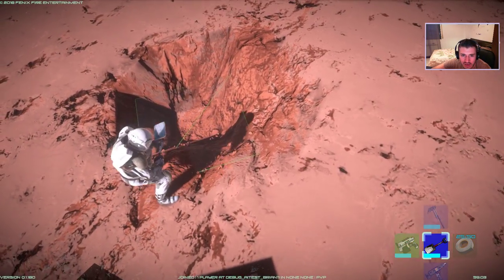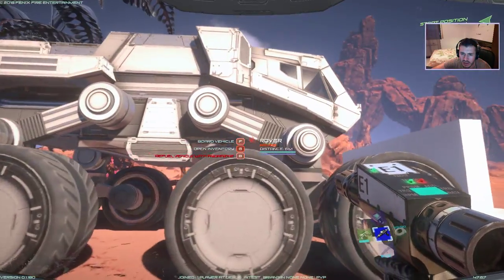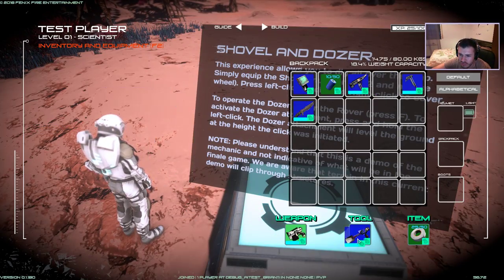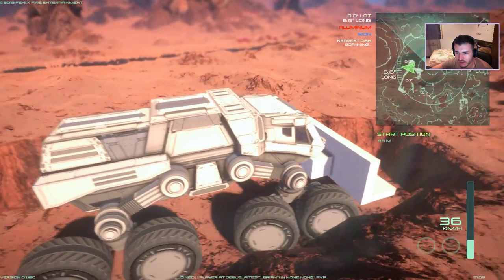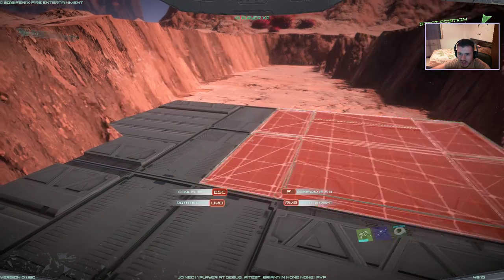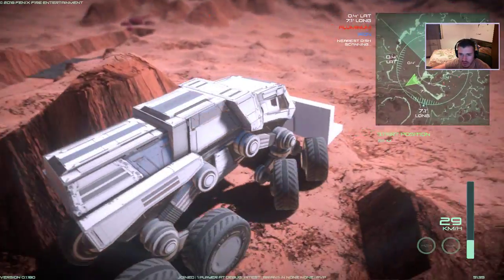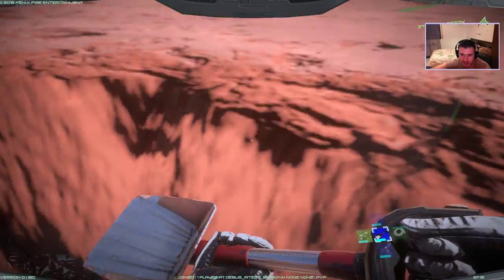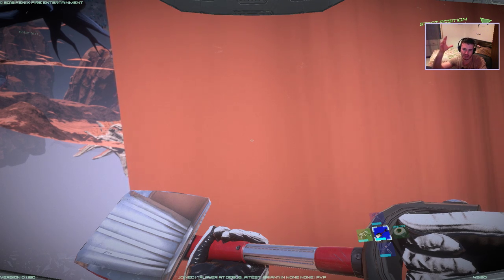Shovel and Dozer! Level the Terrain&Build! Osiris New Dawn Gameplay #291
After crash-landing on a distant planet, build a colony with your friends, battle others and explore the system prospecting for immeasurable riches. Discover and fight indigenous alien creatures or search for lost human expeditions as you survive the far reaches of space.